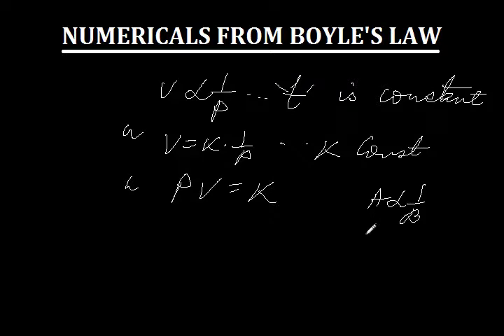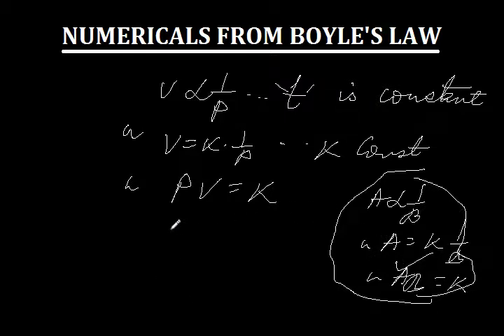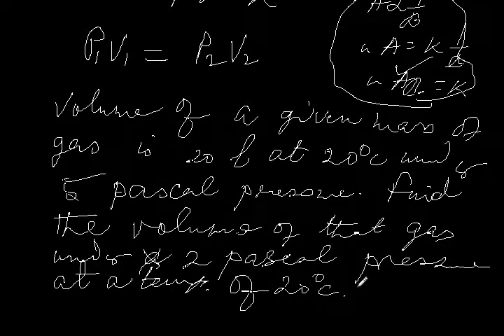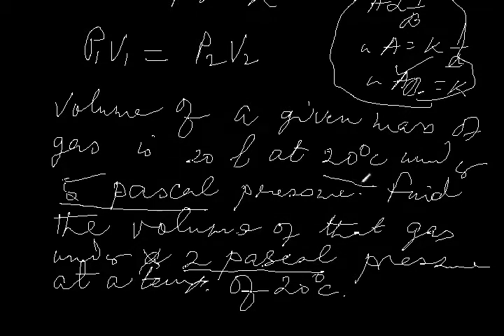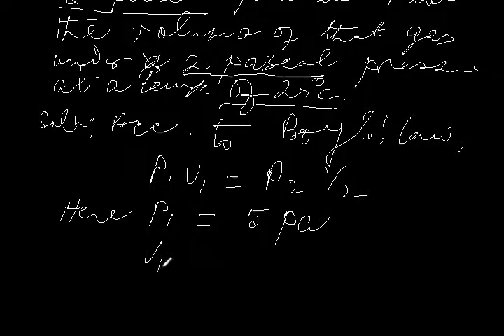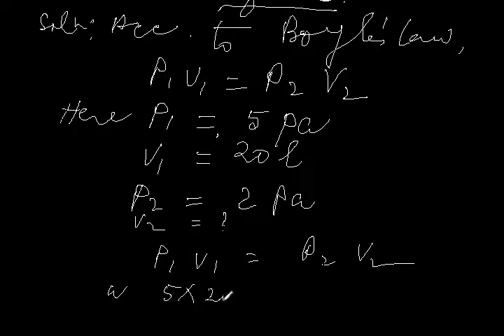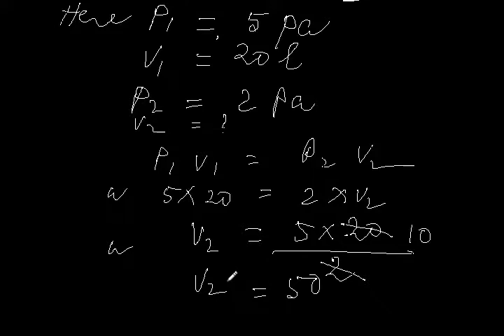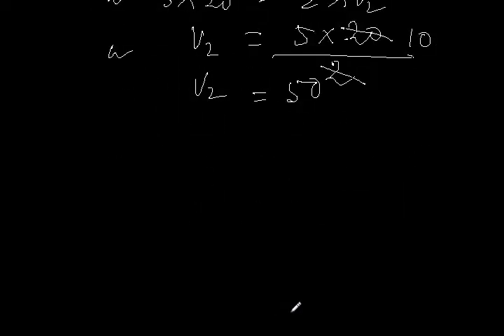Numerical problem from Boyle's law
Solve numerical problem from Boyle's law.